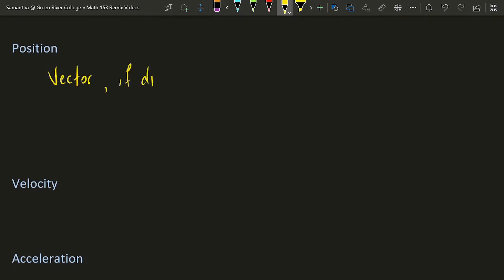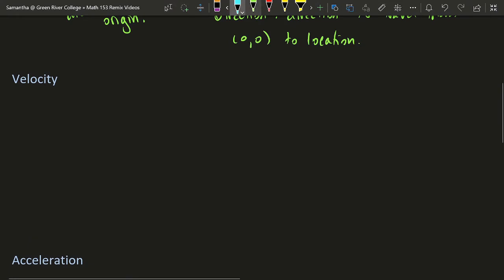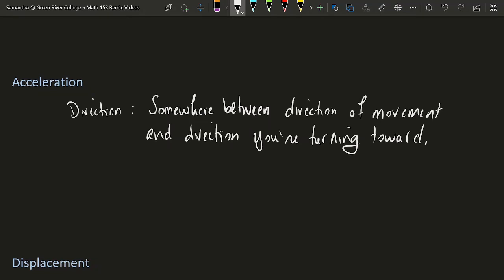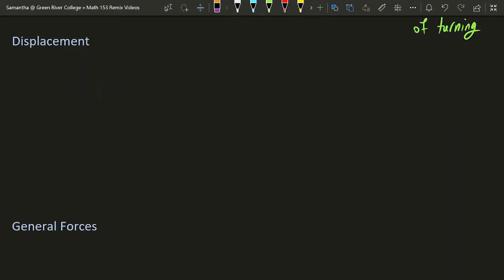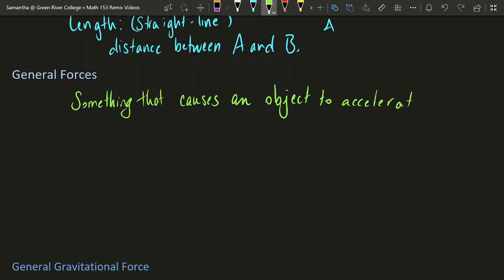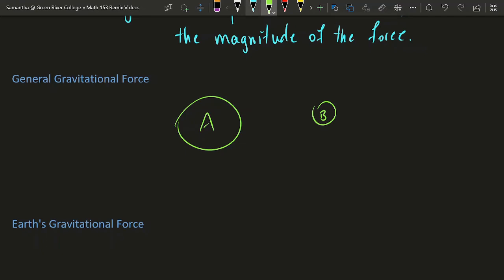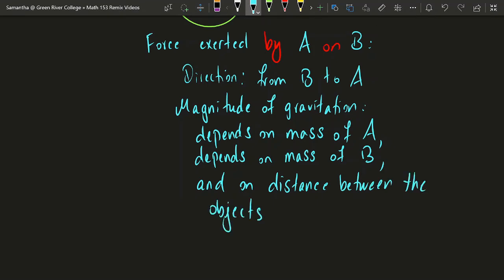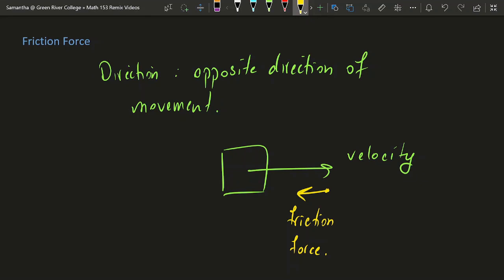Calculus III - Vectors Representing Physical Quantities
00:00 Introduction
00:08 Position
02:25 Velocity
04:00 Acceleration
07:12 Displacement
8:50 General Forces
11:00 General Gravity
14:22 Earth's Gravity
15:40 Friction